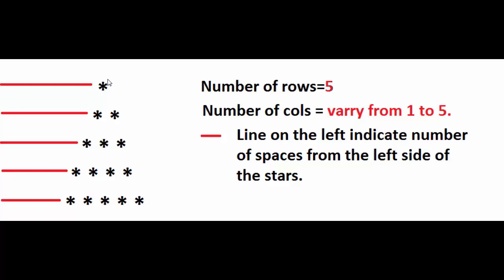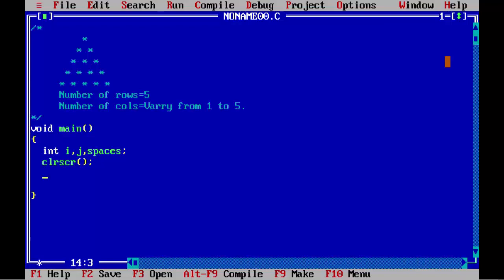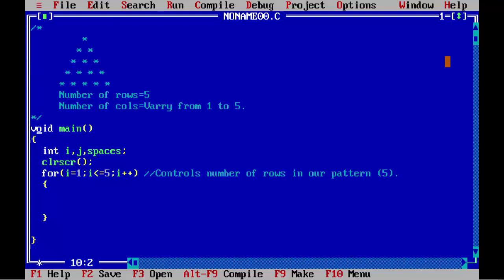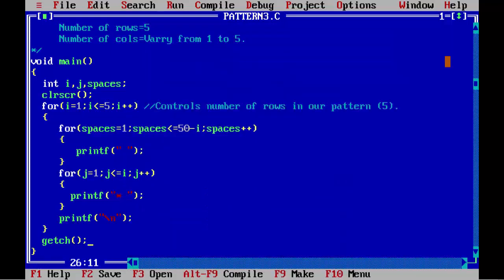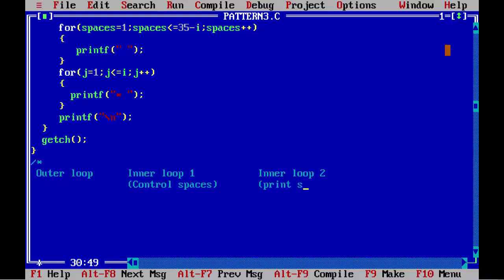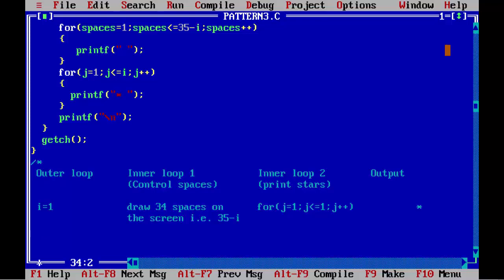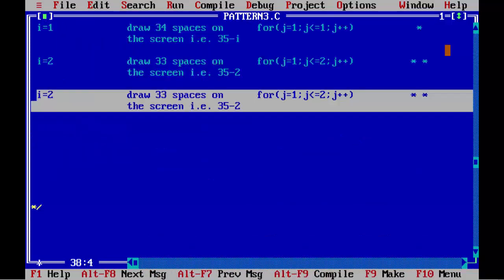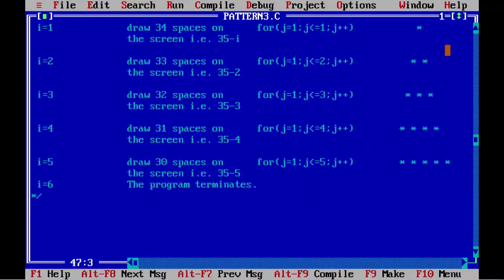Star Pyramid Pattern in C | Display star pattern in c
In this video lesson we will see how we can create star pyramid pattern in C using nested loops. So, lets begin! Wish you happy learning!

Keywords-
Creating patterns in C, Printing stars in C, Printing star pattern in C, Printing stars programs in C, Display star pattern in C,Printing pyramid pattern in C,Printing star triangle in C.